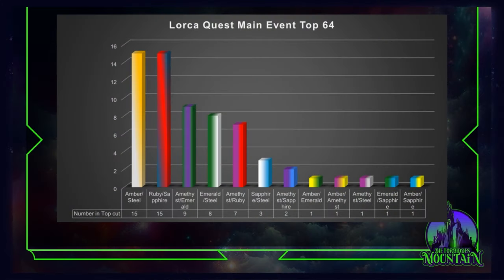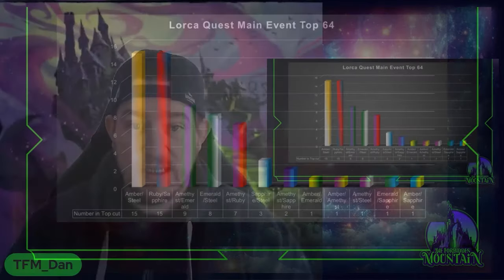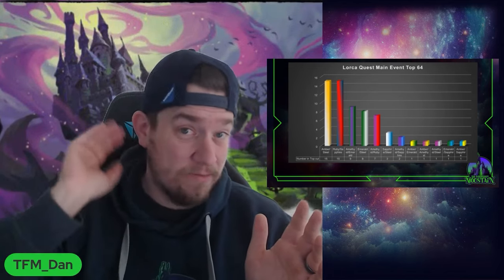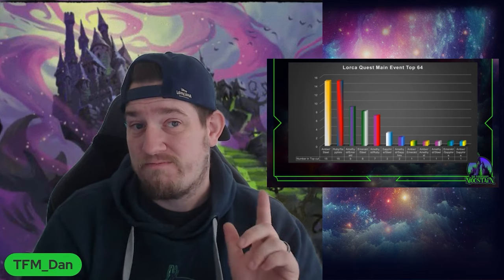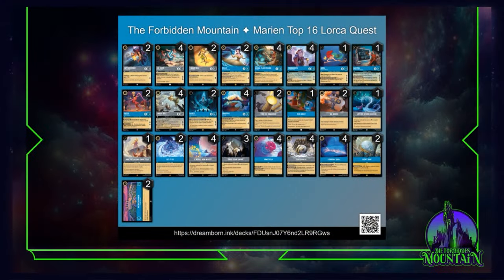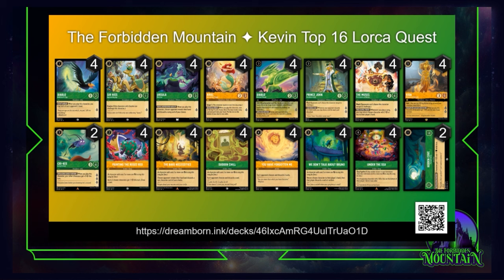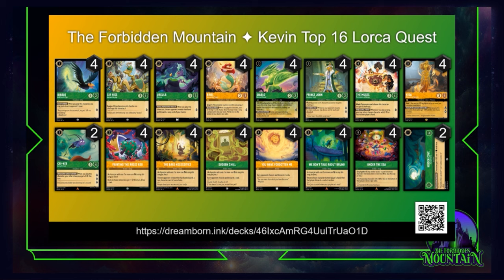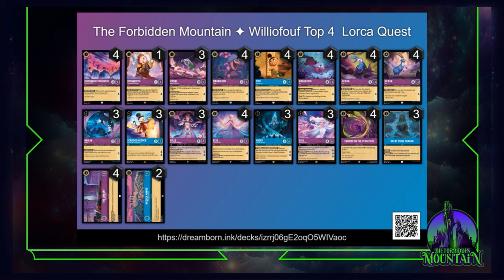The Best Decks in Lorcana! October Meta Report!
This Past Weekend the Lorca Quest event held 700+ players! Dan is here to break the event down and showcase the top preforming decks from their ink combinations! Is there still innovation to be had within the Meta? Can Emerald steel and Ruby Sapphire remain top of the class? Will see soon enough!

Here are the Dream born links for all of these decks

Timecodes
intro 0:00
Top 64 Lorca Quest Breakdown1:00
Amber Sapphire Aggro 3:24
Sapphire Steel Toolbox 6:45
Amber Emerald Songs 10:00
Ruby Amethyst Control 11:56
Were on Metafy! 15:03
Top 8 Amber Steel Songs 17:28
Top 8 Emerald Amethyst Tempo 21:15
Top 4 Sapphire Amethyst Tempo 24:38
2nd place Ruby Sapphire Control 28:19
1st Place Emerald Steel Discard 31:19
DLC Seattle 34:41